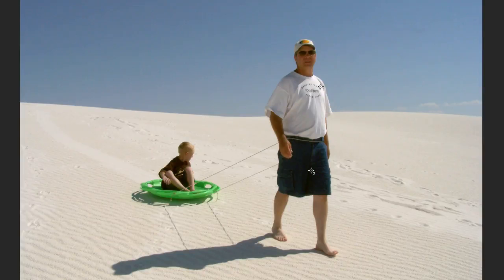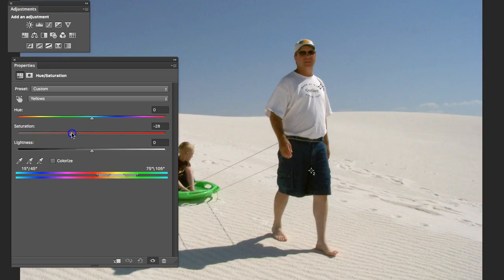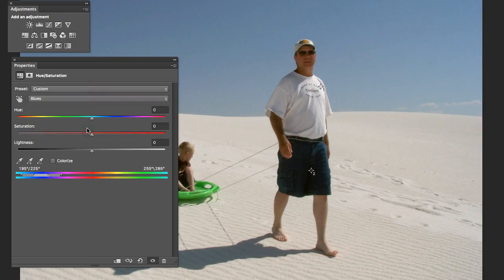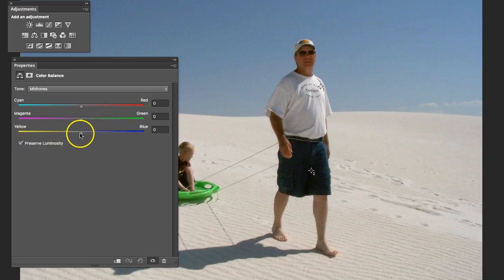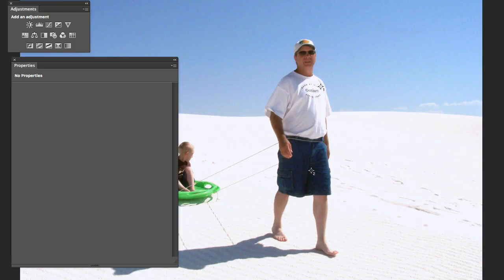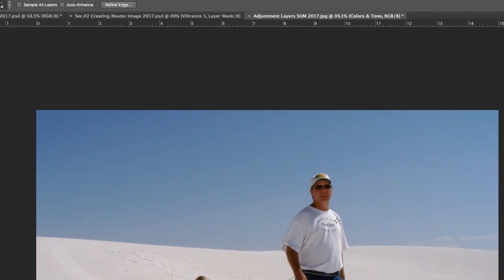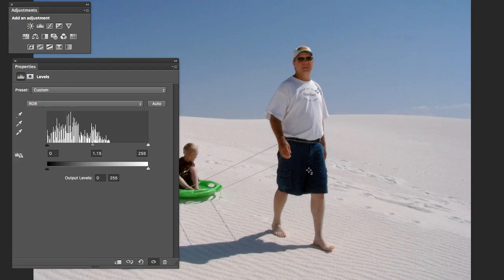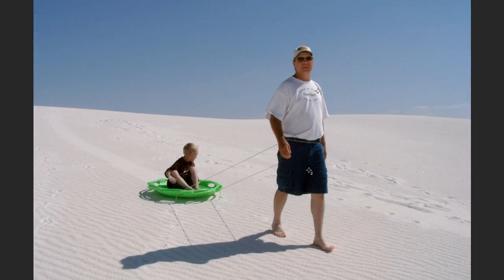Part II – Setting Highlights & Shadows and Color & Tone Using Curves